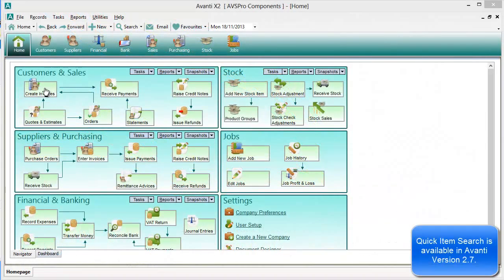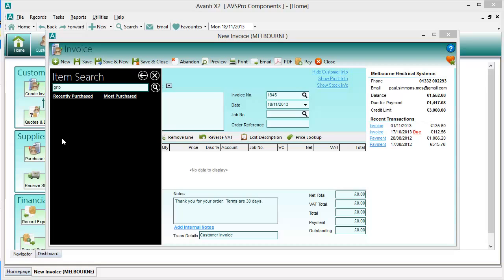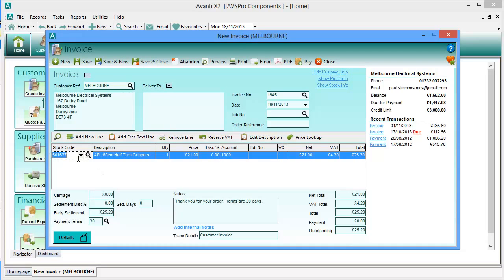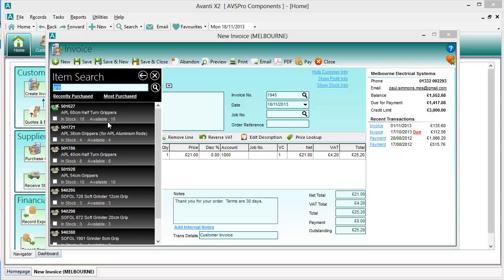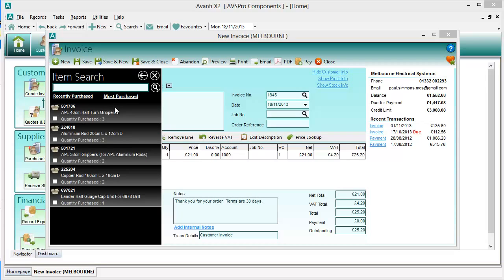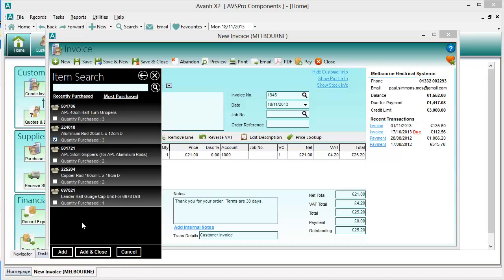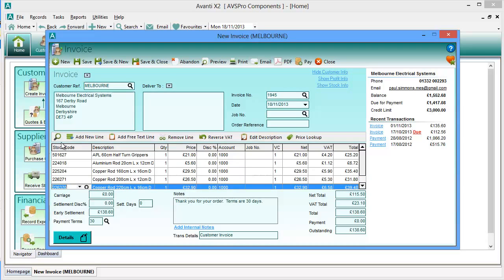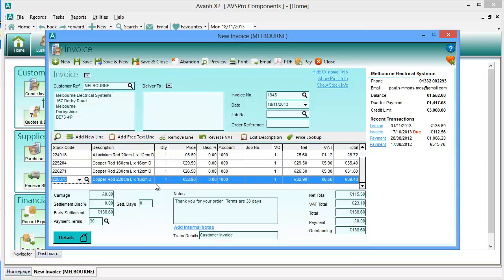Avanti Accounts - Quick Item Search - Small Business Accounting Software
In this video we demonstrate the Quick Item Search in Invoice Entry. This is an additional way to help you find the items you want to include when entering invoices, quotes, sales orders etc. As well as providing a flexible way to find items it also provides some very useful tools to help you speed up invoice entry.